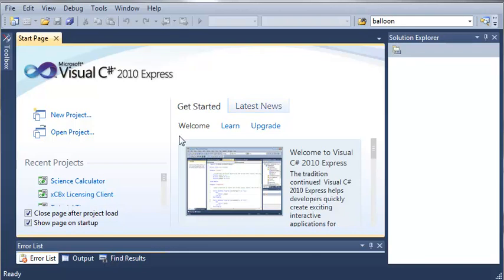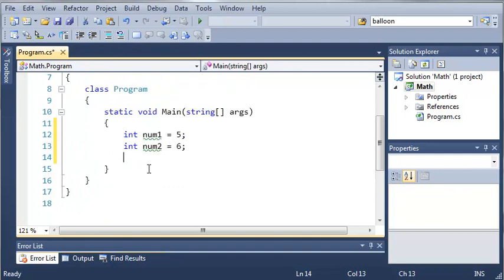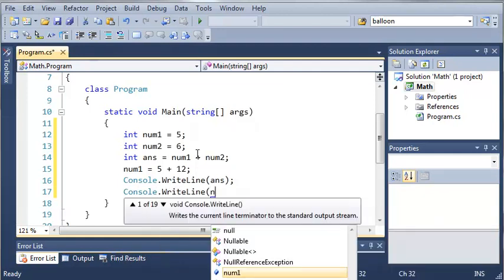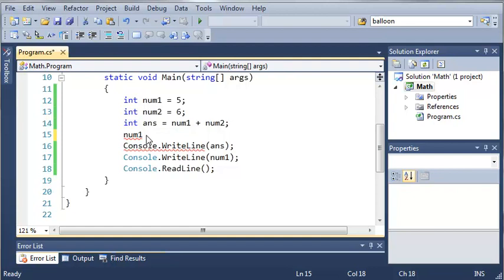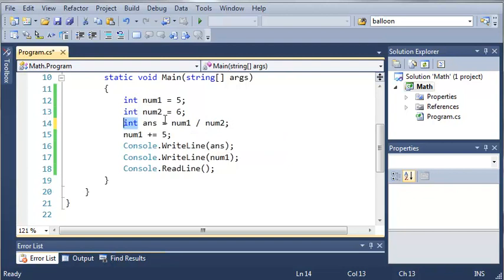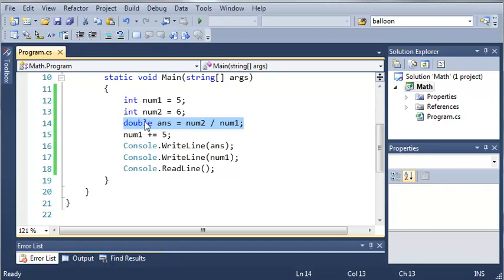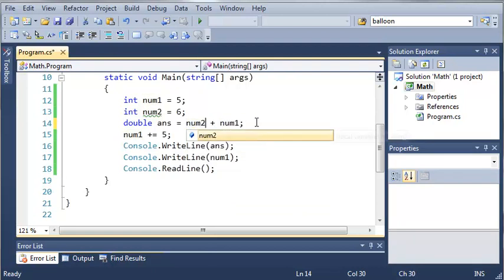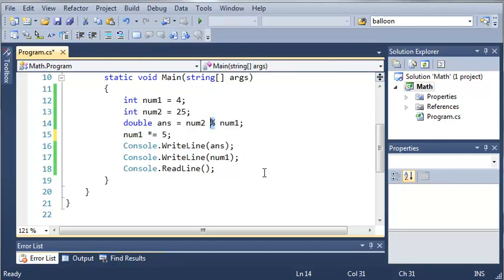Visual C# 2010 Tutorial 3 - Math Operators